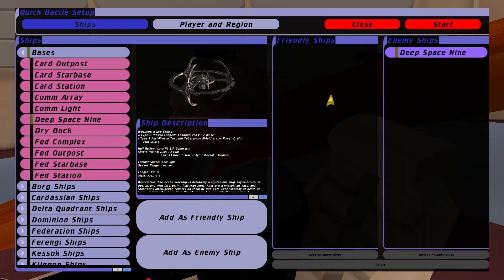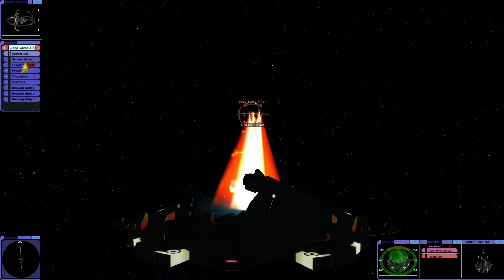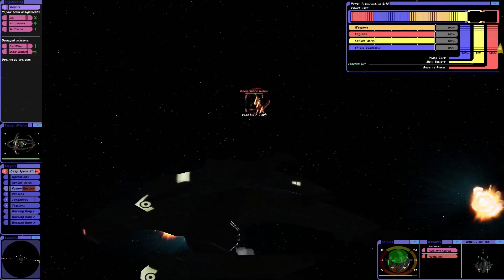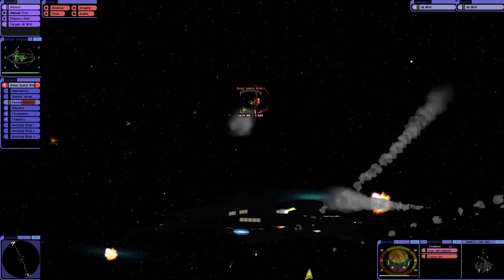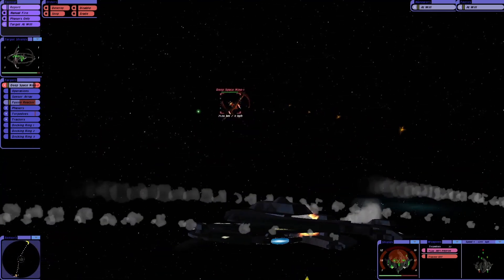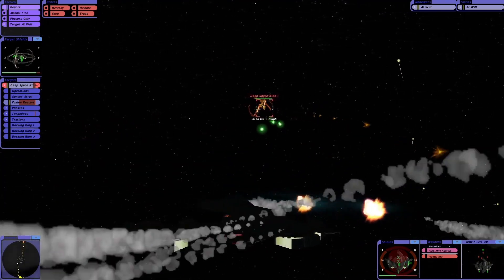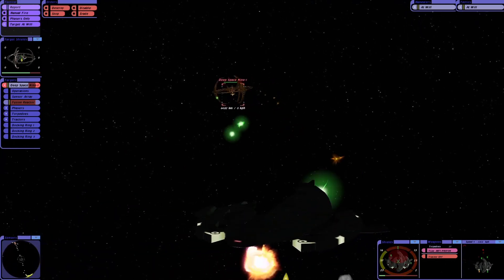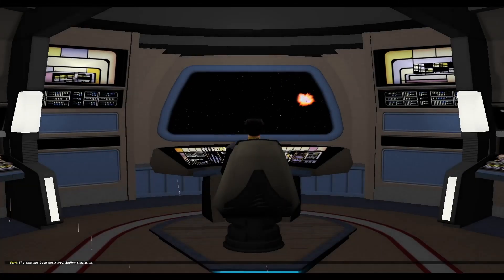Breen Drain Weapon VS Deep Space Nine | Star Trek Battle | Ships | Bridge Commander